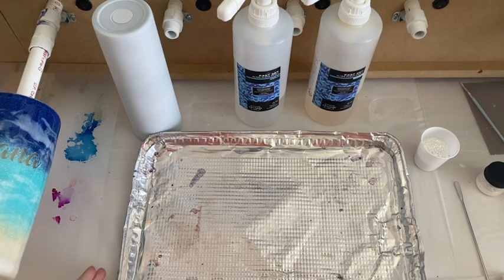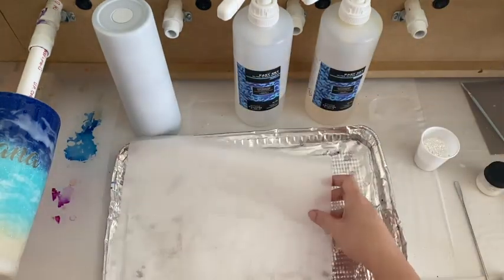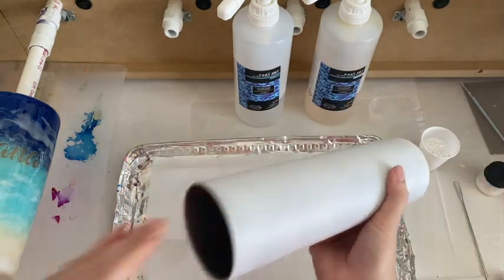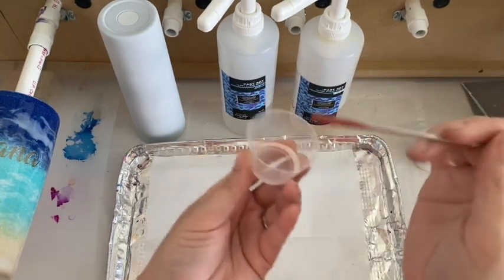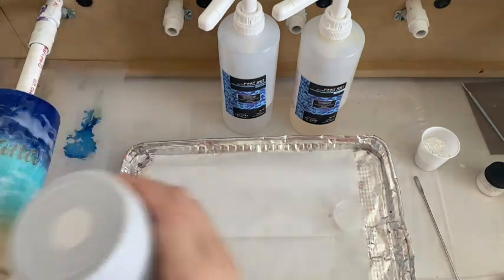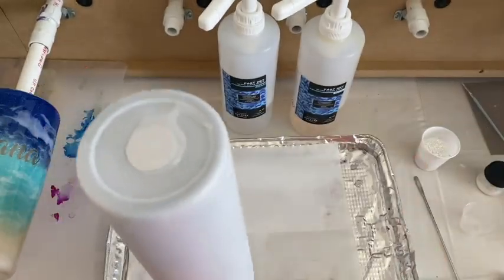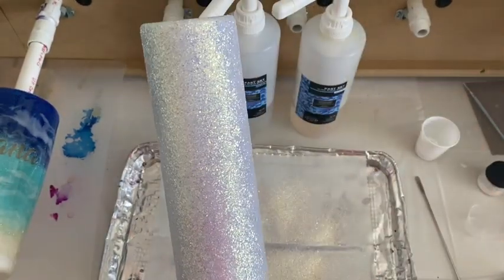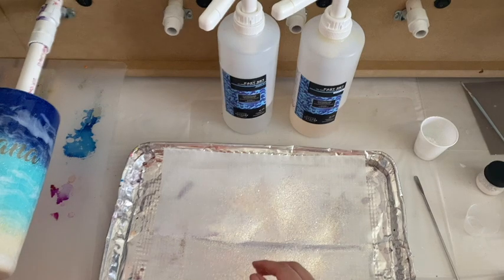Epoxy Hang Method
Come join me as I show you how easy it it to do the Epoxy Hang Method!

You can find the stainless steel mixing sticks
Medicine cups
Wax sheets